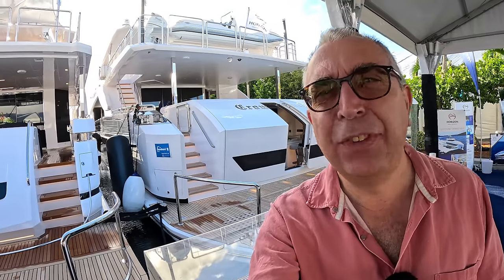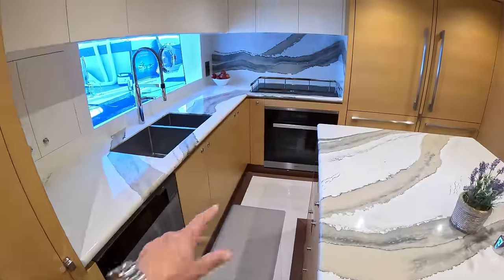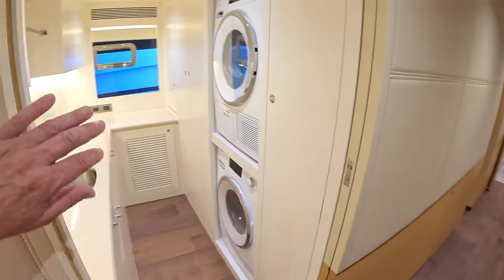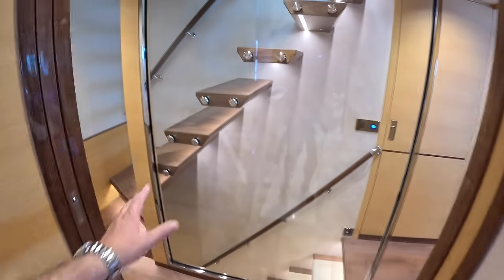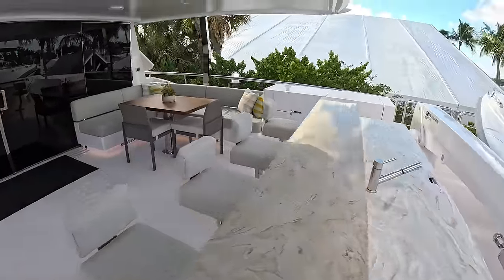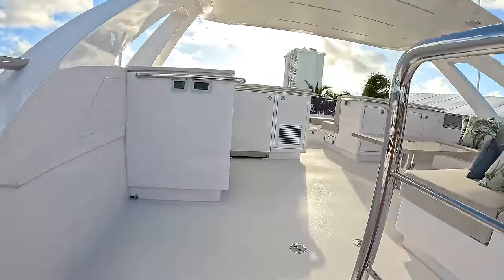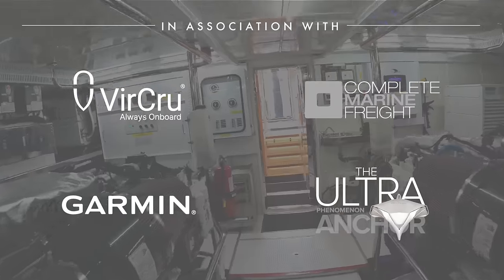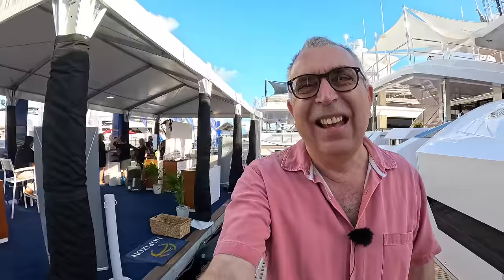$17.8 Million Superyacht Tour : Horizon FD110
A fantastic example of just how flexible Horizon are with custom builds, a re-imagined Horizon FD110.